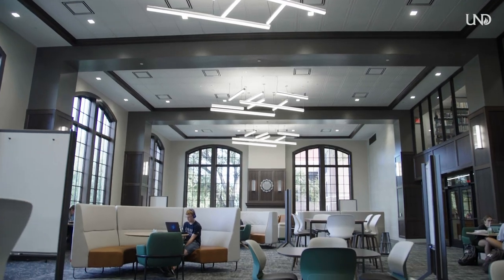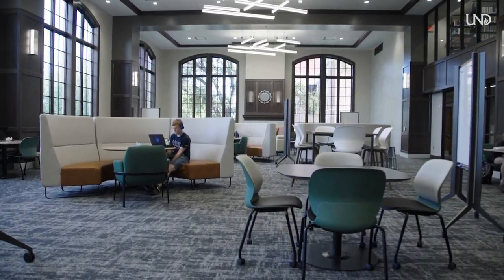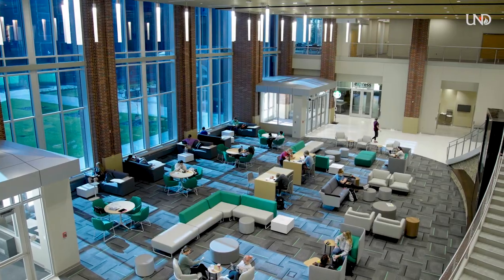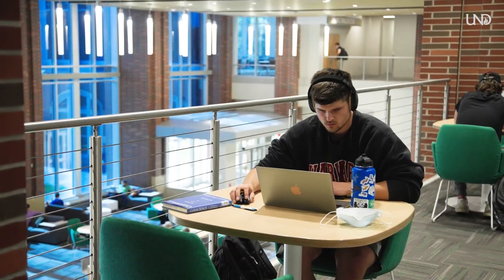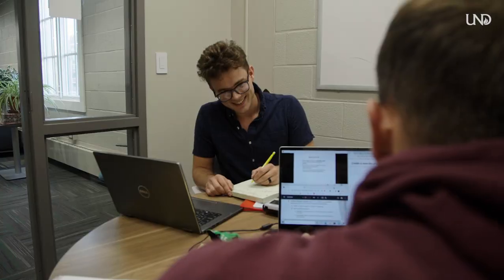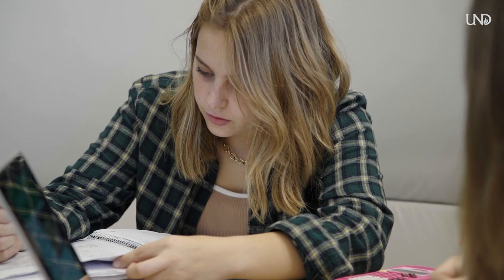Ask UND: What's your favorite campus study spot?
Need to find a new location to get some studying in before finals week? UND students reveal their favorite places around campus to get some work done.

Founded in 1883, six years before the state itself was established, the University of North Dakota is a busy 521-acre campus, the state’s largest. We're an innovator in engineering, medicine, aviation and unmanned aircraft systems with colleges of business, arts, sciences, nursing, aerospace, education, engineering and medicine. Undergraduate and graduate degrees are offered online and on campus.